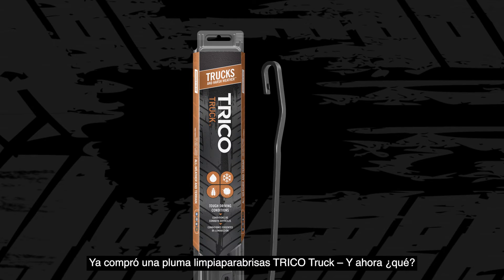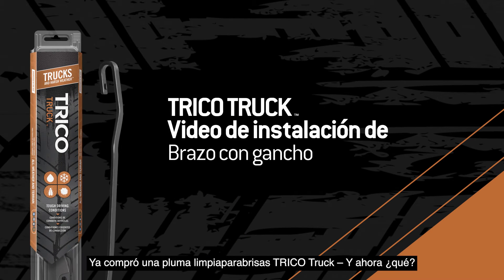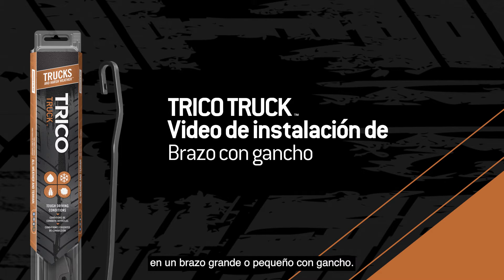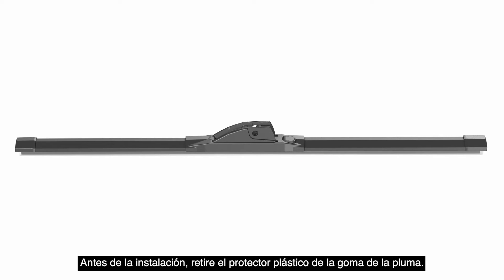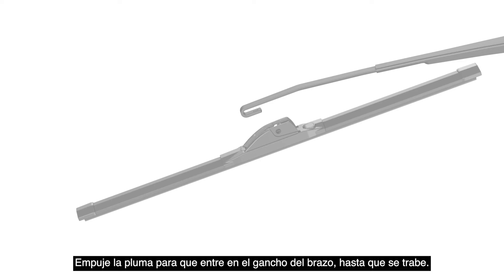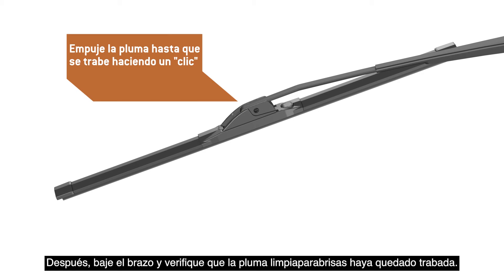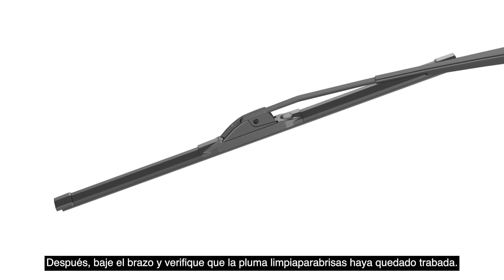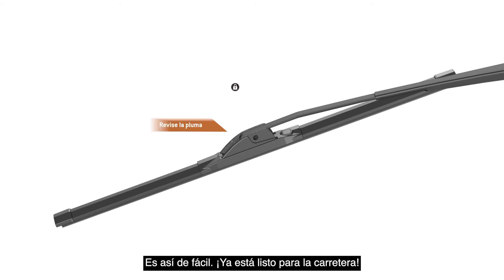TRICO Truck Video de instalación de Brazo con gancho